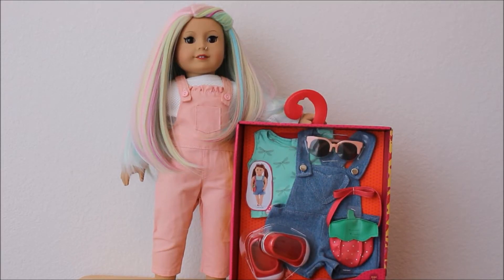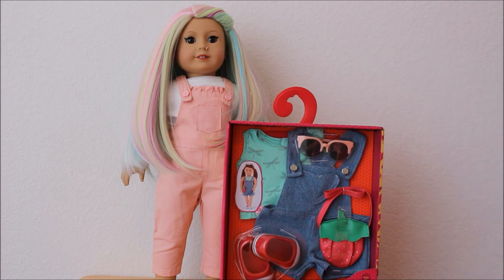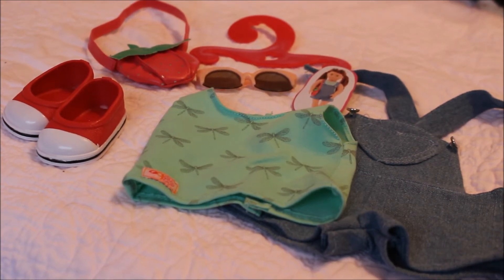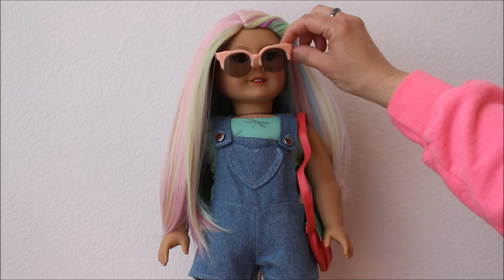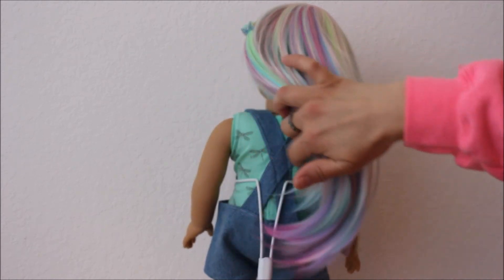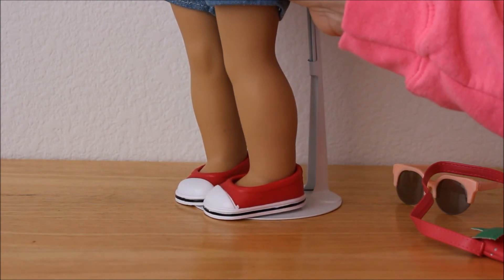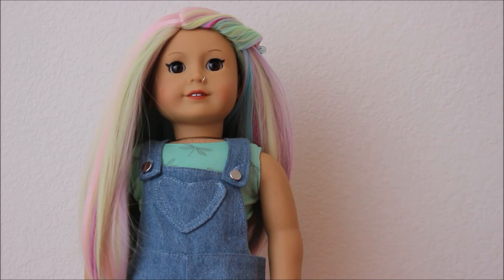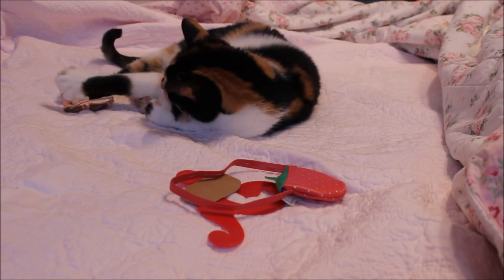Sweet Strawberry by Our Generation Review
Check out my review of the Our Generation outfit called Sweet Strawberry. I think it is another great addition for anyone that likes the OG outfits from Target. Please watch until the very end to see who else likes the video.